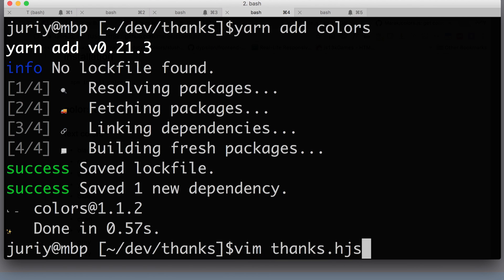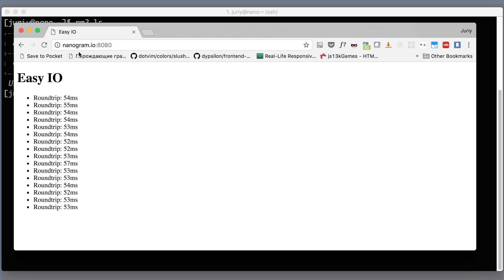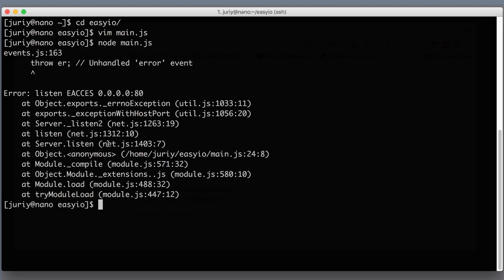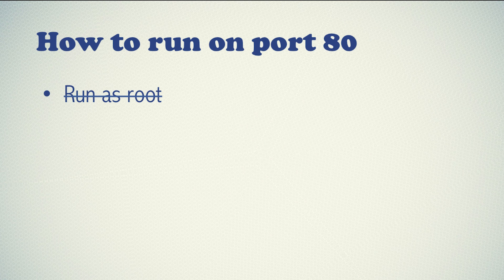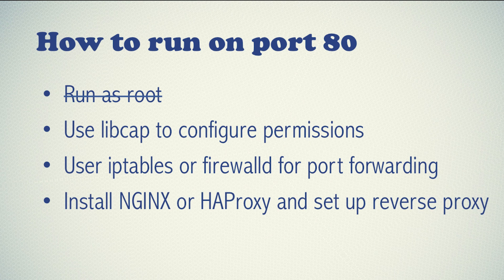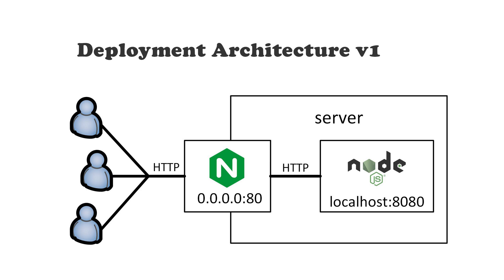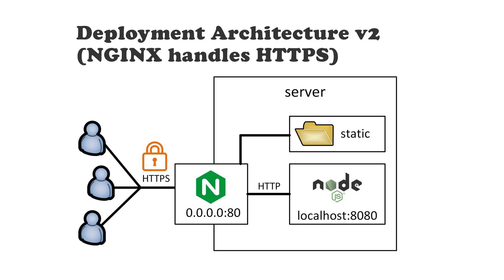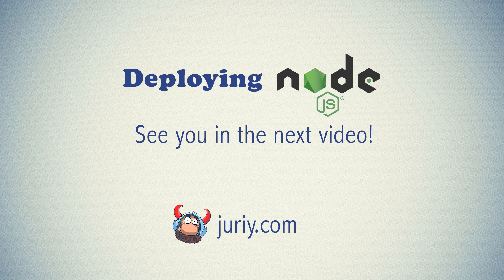NGINX as a Reverse Proxy (listening on port 80)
Learn about a role of nginx in our dev-ops architecture. It can be a reverse proxy, load balancer, it can serve static files and handle ssl. In this video we'll review possible nginx-based deployment architectures.